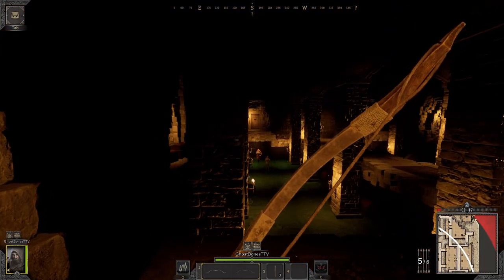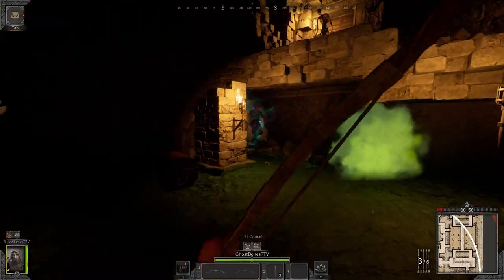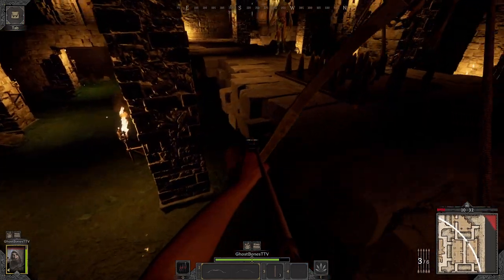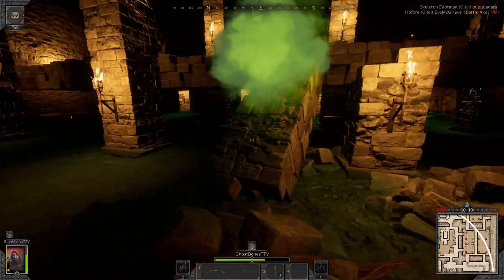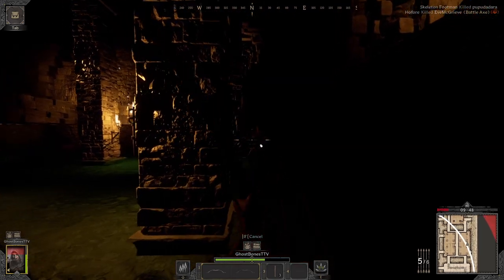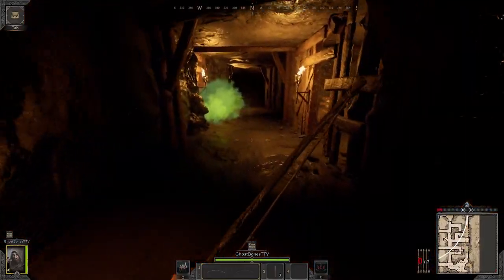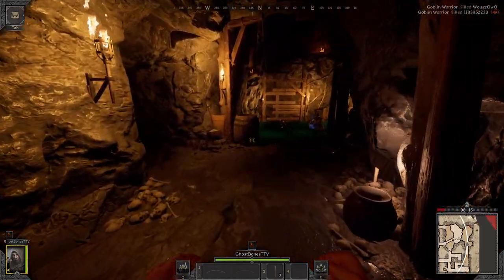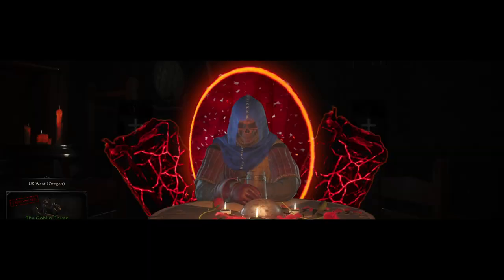How To Kite As Ranger - Dark And Darker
Dark And Darker  (How to kite as a Ranger)

This video goes through how to position, move, and kite your opponents in Dark And Darker. We review 2 clips, and discuss do's and don'ts.